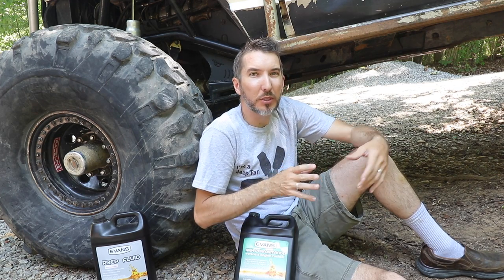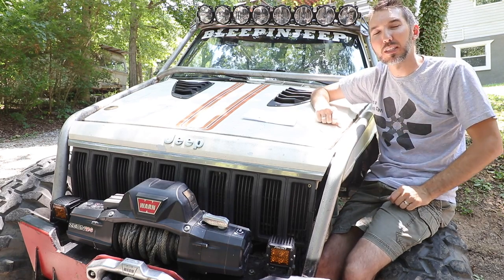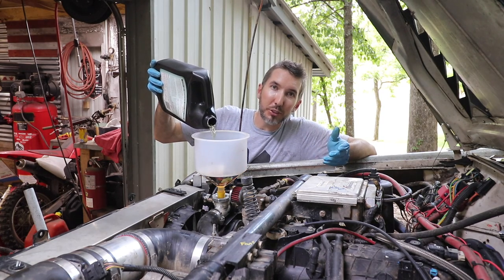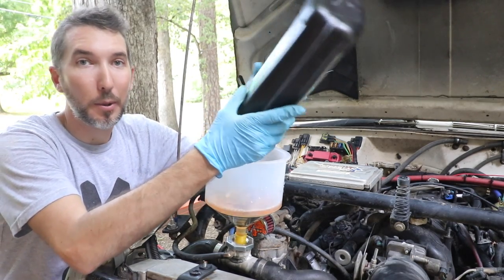There's No WATER in my Engine!! - Ultimate Guide to Evans Waterless Engine Coolant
In this video let's discuss the Pros and Cons of Evans Waterless Coolant.  What is waterless coolant?  How does it work?  Should you make the switch?  I'll also show you the process of switching over to waterless coolant and how to use Evans Prep fluid to completely get rid of all the old water/antifreeze mixture in the system.  Afterwards we'll use a hydrometer to check the H2O content and make sure it was done right.

Products used in this video:
Evans Coolant
Evans Prep Fluid
Coolant and Prep Fluid Combo Pack
No Spill Funnel